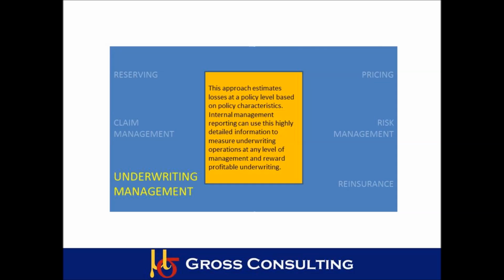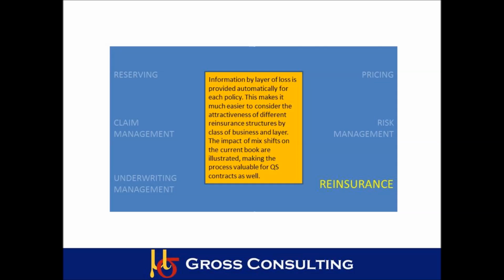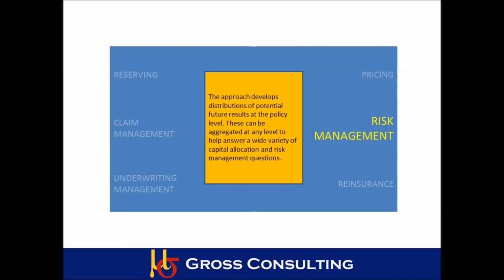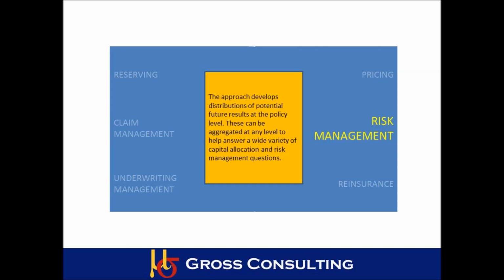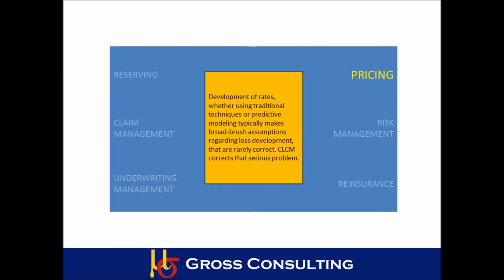Cognalysis CLCM Part 5 : Applications